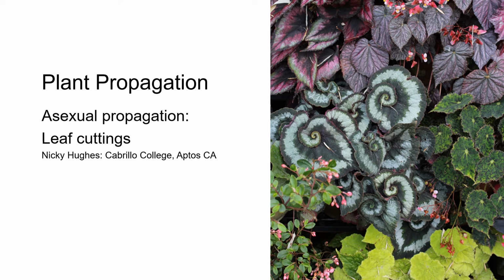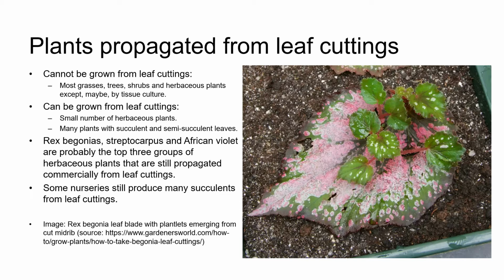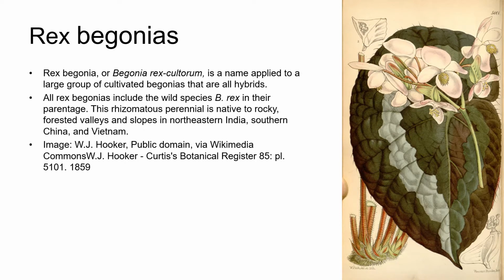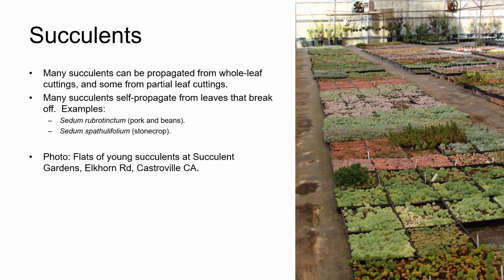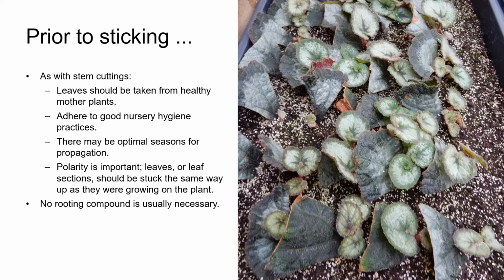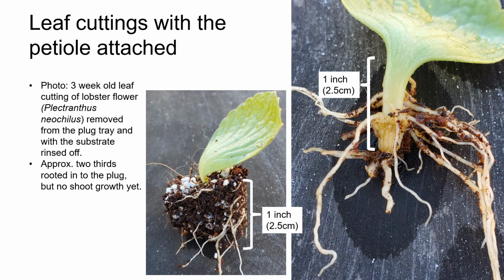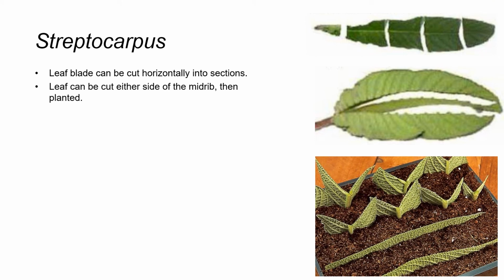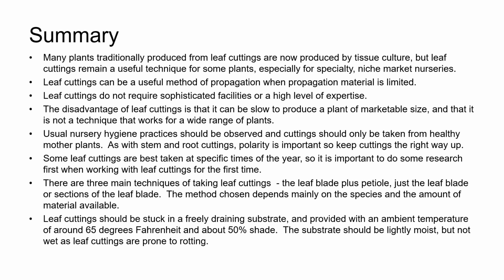Lecture: Asexual propagation - Leaf cuttings